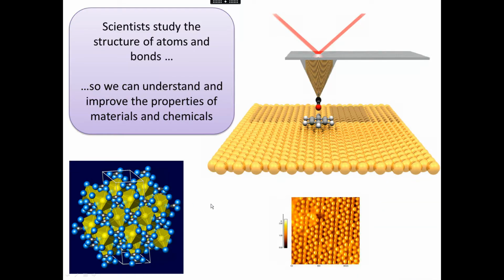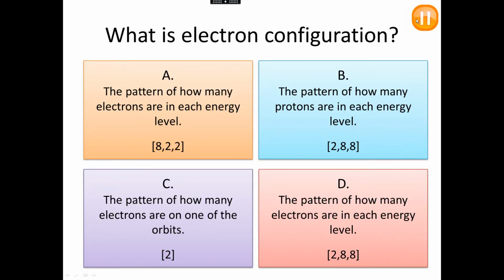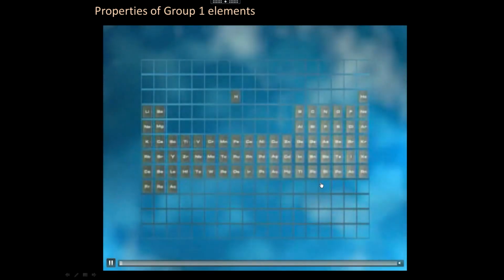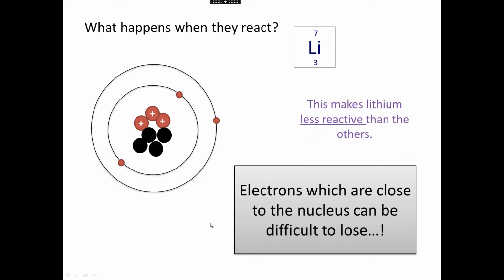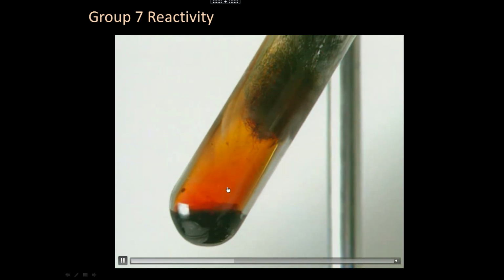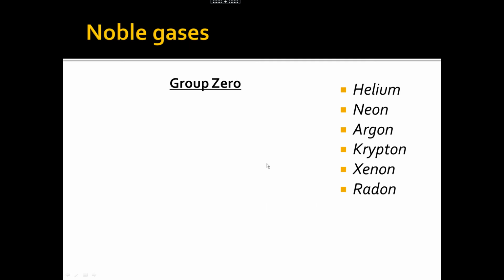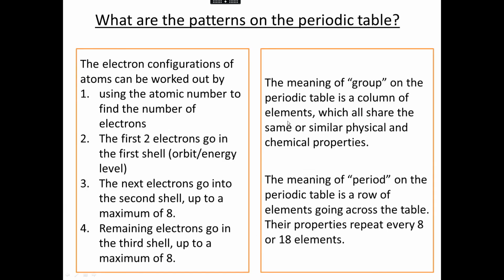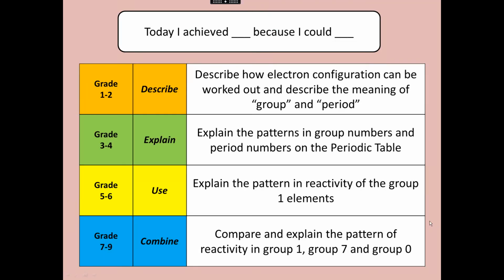Structure and Bonding 2 - Lesson 1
First lesson of Triple-only content, part of GCSE Chemistry - Structure and Bonding.  Lesson 1 - What are the patterns on the Periodic Table?

This lesson contains selected revision of Group 1, 7 and 0 which will be needed for the Triple-only content.